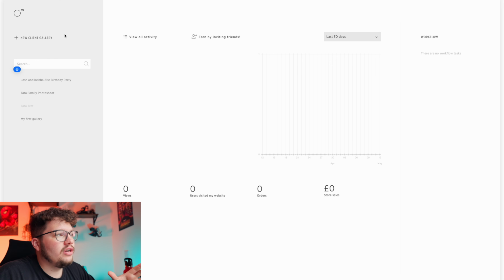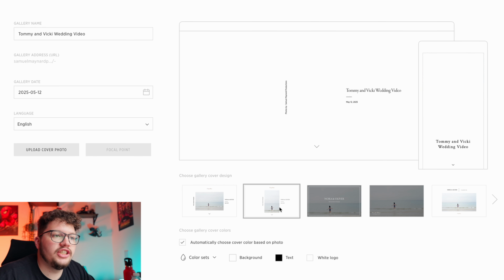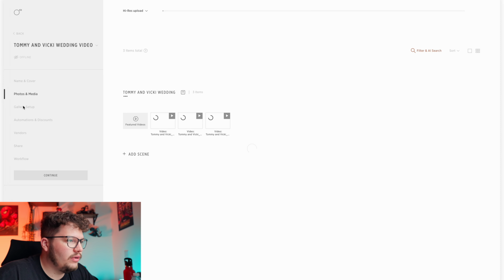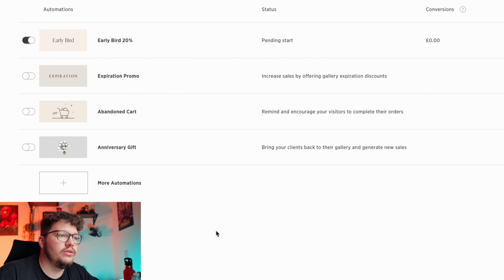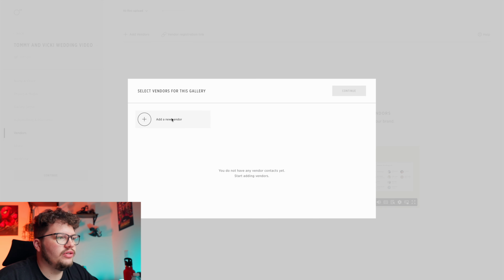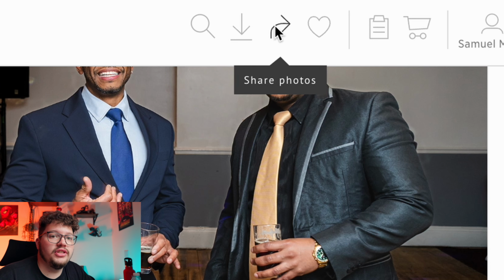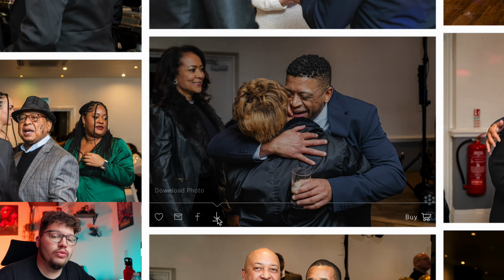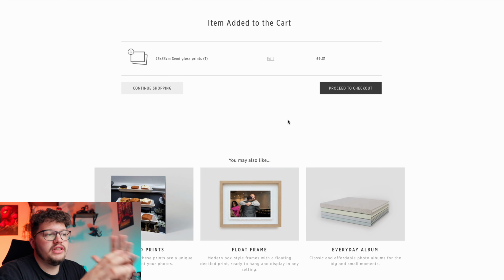This is why you need to use Pic-Time!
Pic-Time is my favourite new way to deliver photos and videos to my clients. It's super easy and it's also a great way to make some extra money due to it's integrated store!